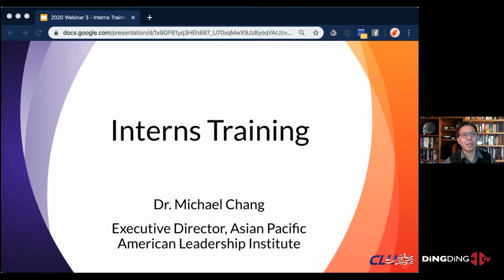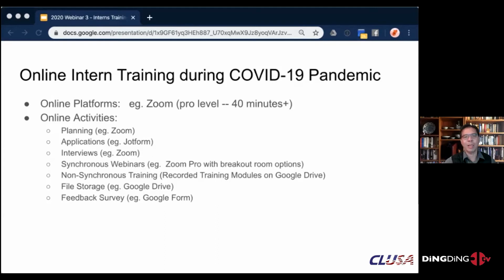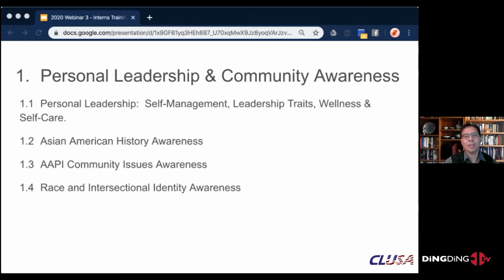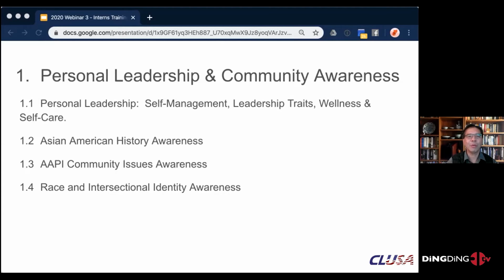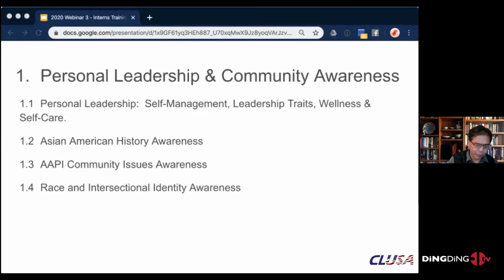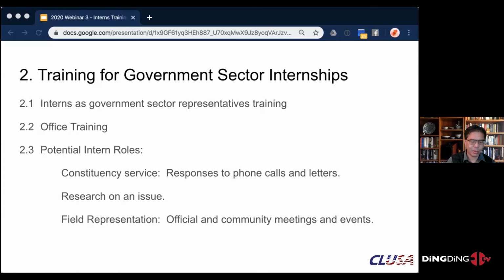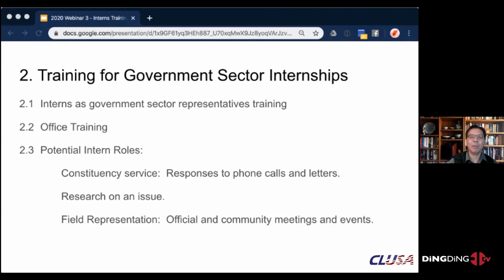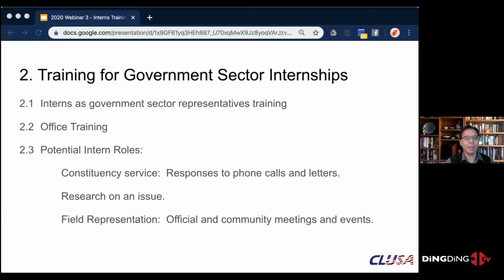CLUSA Internship Leaders Training Webinar 3 - Interns Training - Dr. Michael Chang